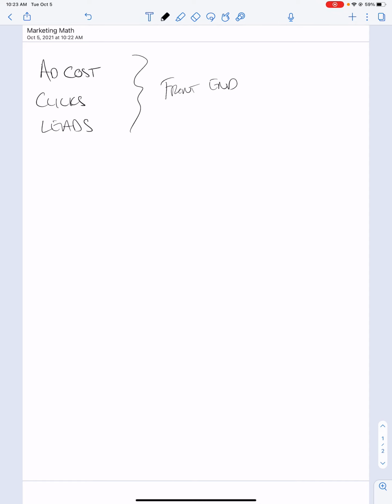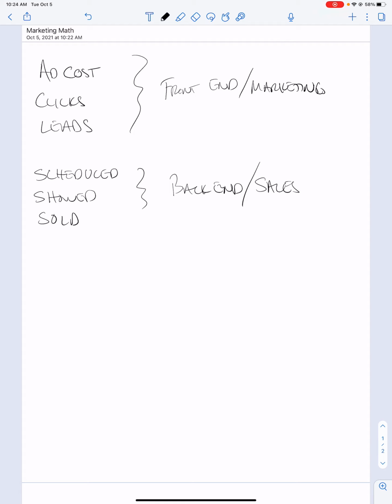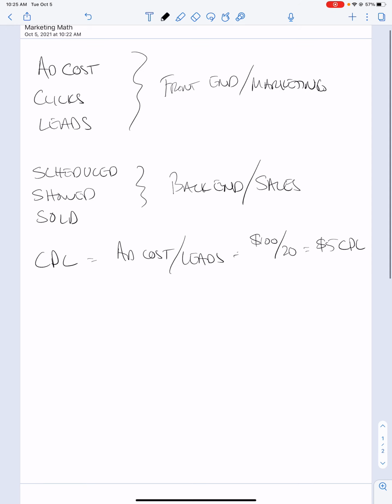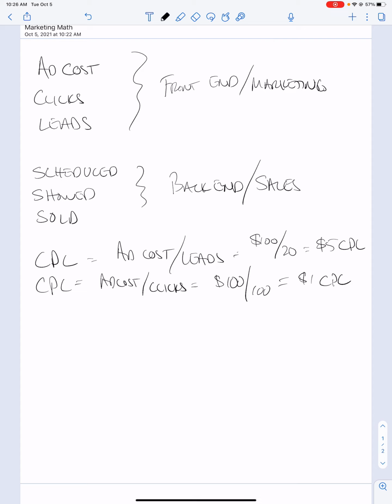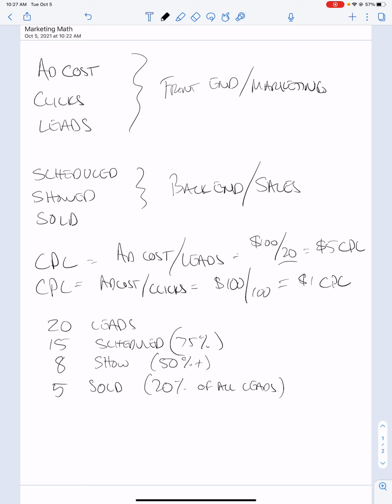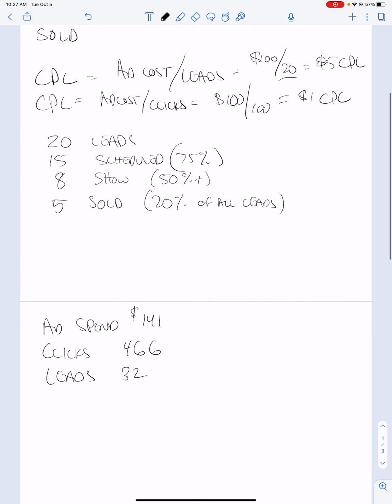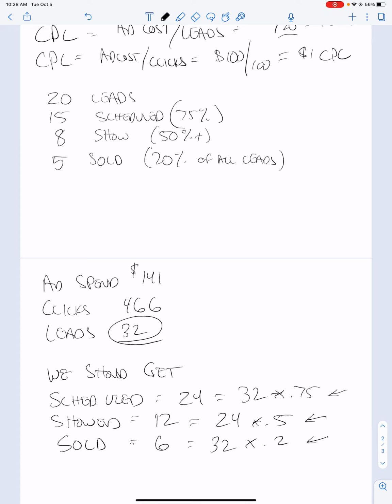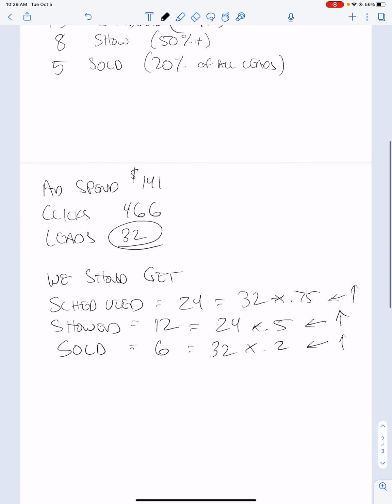Marketing Math and Metrics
How To Calculate Cost Per Lead and Cost Per Sign Up